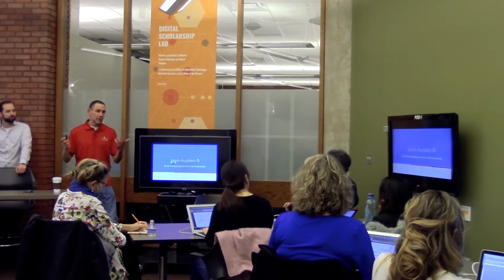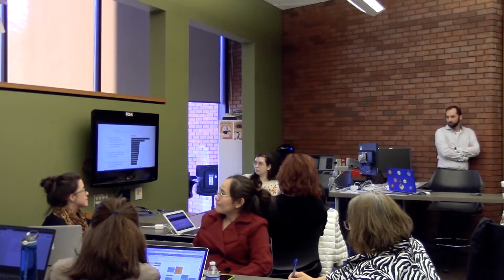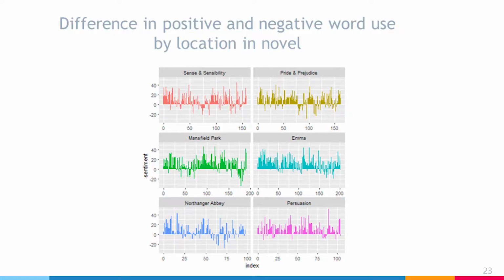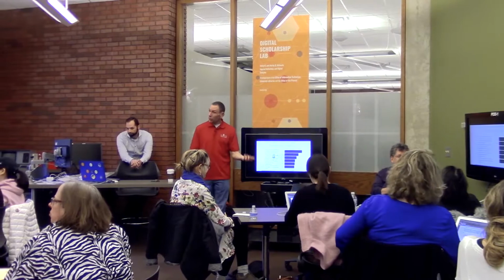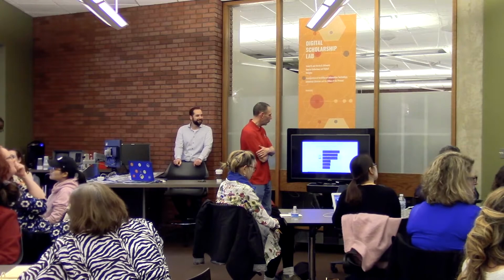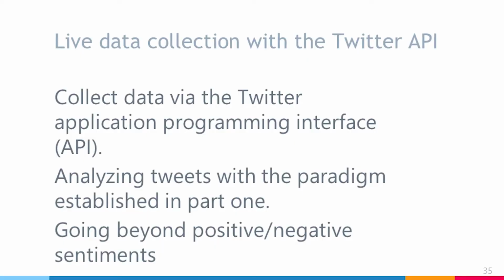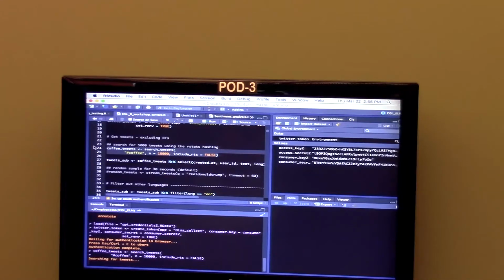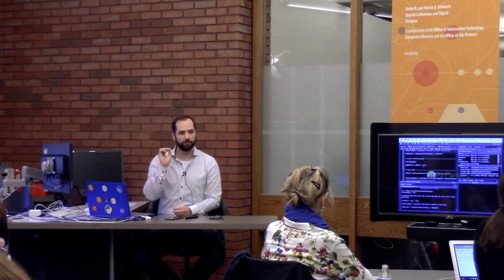Text Analysis and Data Visualization Using R - 3/22/2018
Ball State’s Digital Scholarship Lab hosted a workshop on doing text analysis (and other forms of data visualization) with R. R is a powerful statistical software that can be employed to analyze textual data, which can include novels, newspaper articles, interview transcripts, and collections of tweets. R enables researchers to detect patterns of language and meaning in large and complex sets of texts. The workshop introduced participants to methods for analyzing and creating plots from textual data (e.g. most frequent words) using the R statistical programming language.